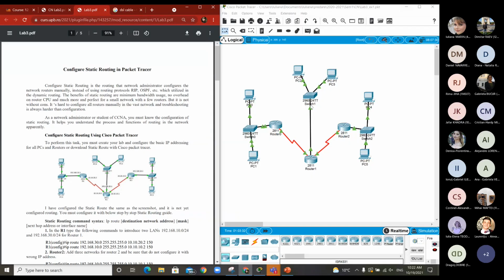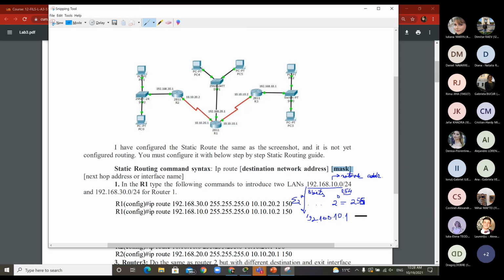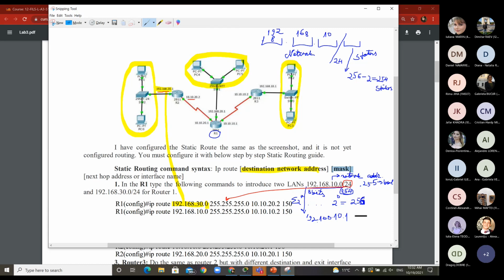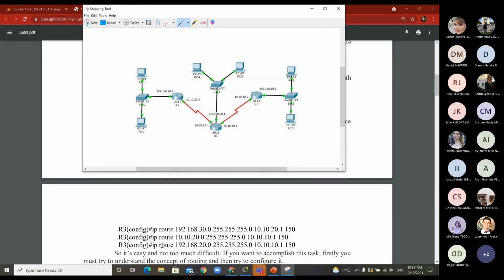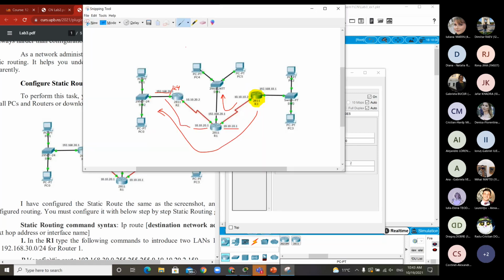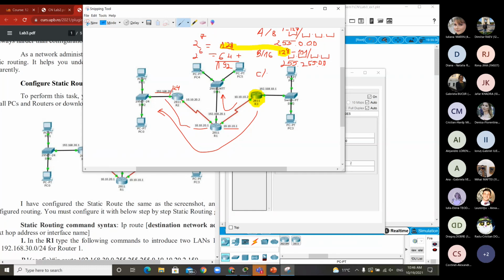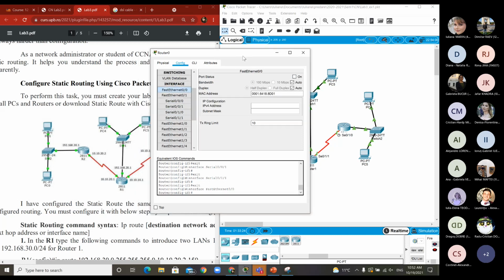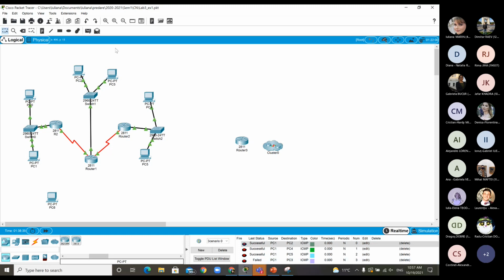Static Routing Using Cisco Packet Tracer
IP Routing
Gateways
IP assignment